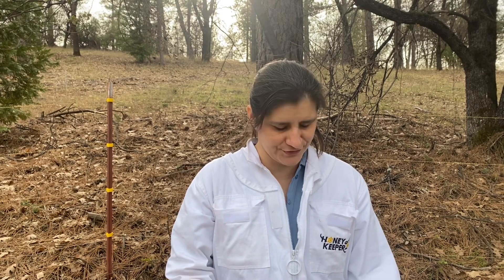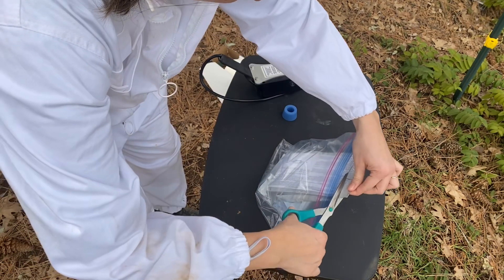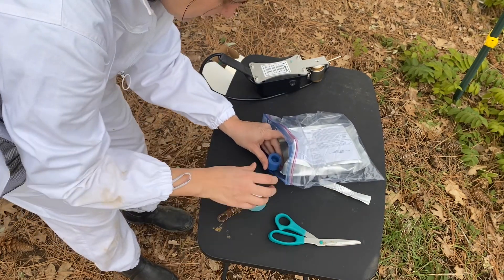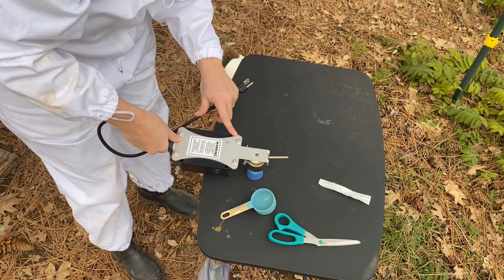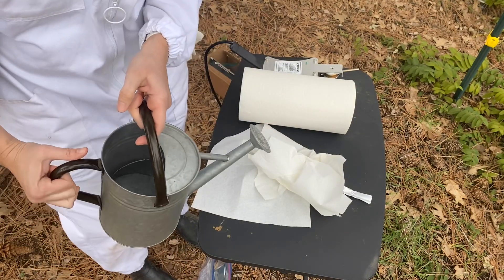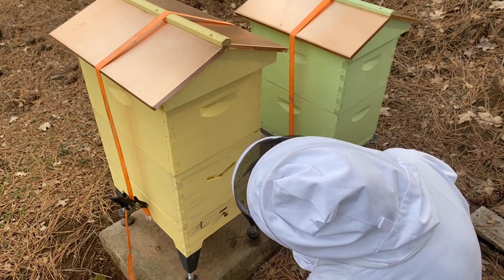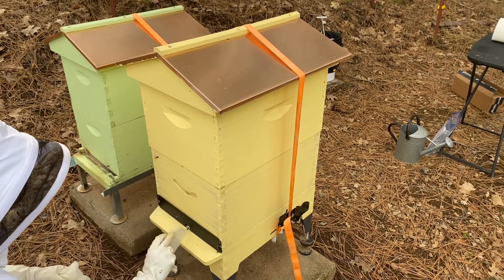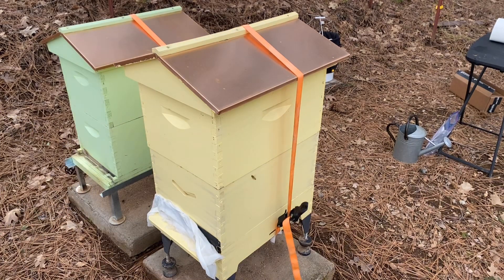First time treating for winter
I fumbled through, making many mistakes on our winter treatment for Varroa Mites for each hive. We chose to use an Oxalic Acid Vaporizer because it does not require us to open the hives when the weather is less than ideal. We had a theoretical idea of this method but it was our first time using this particular equipment on our own hives.